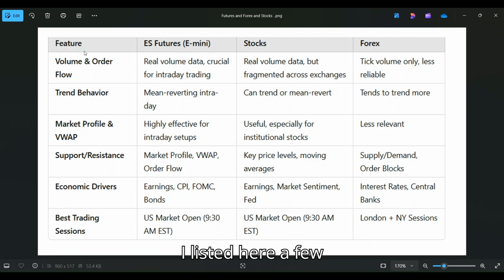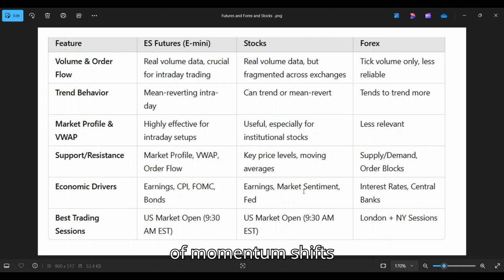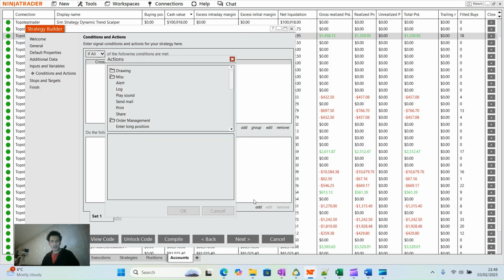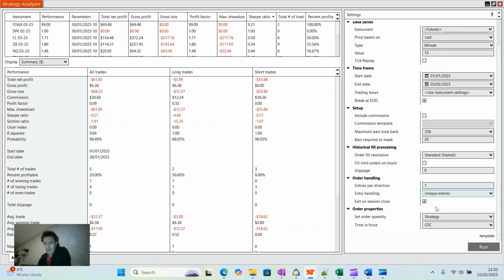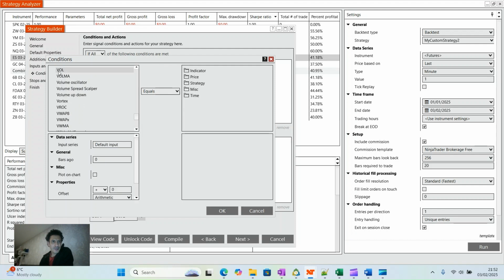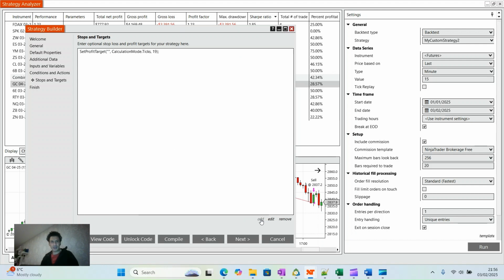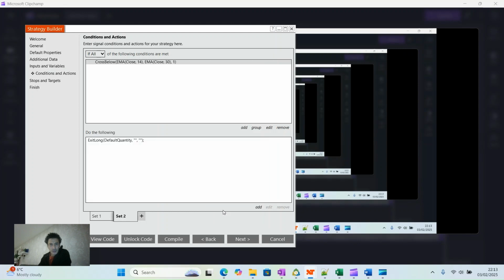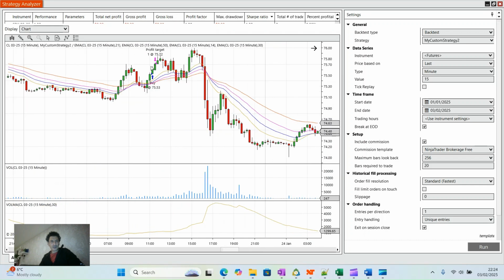Why Volume Indicators Matter for Futures E-mini (But Not Forex or Stocks!) + Automated Strategy Demo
📈 Why Volume Indicators Are Crucial for Futures E-mini (But Not Forex or Stocks!) 📉

In this video, we’ll break down why volume-based indicators are essential for trading Futures E-mini but far less reliable in Forex and Stocks. You’ll learn:

✅ Volume Profile – How to identify key support & resistance zones
✅ VWAP – The institutional benchmark for trend confirmation
✅ Delta & Order Flow – Spotting aggressive buyers and sellers
✅ Footprint Charts – Analysing market imbalances in real-time
✅ Open Interest – Understanding trend strength and sustainability

🚀 Plus, I’ll show you a simple automated strategy using a volume indicator to help you spot high-probability trades!